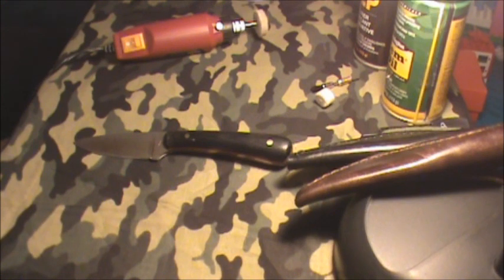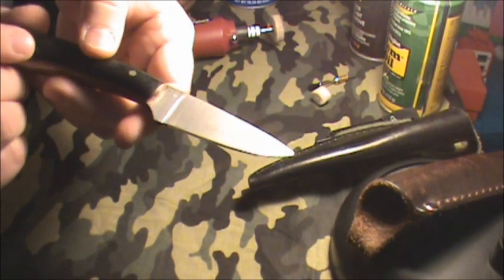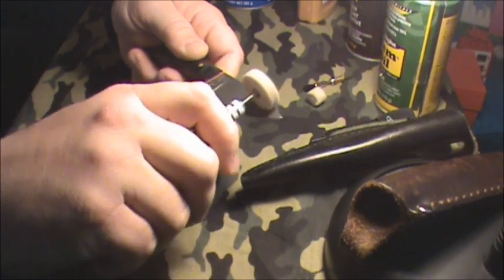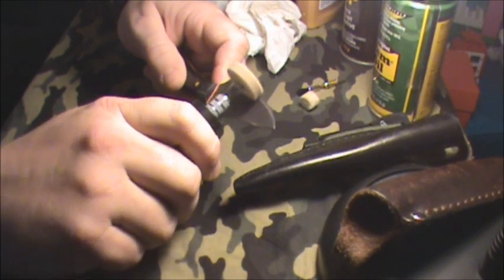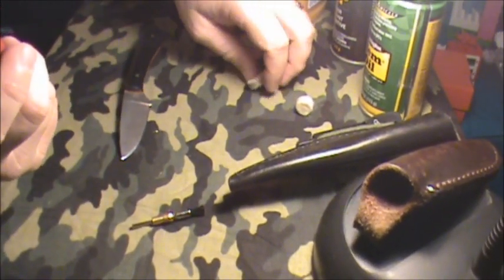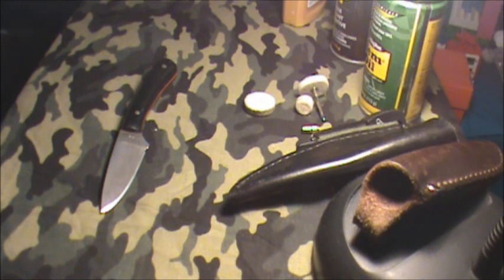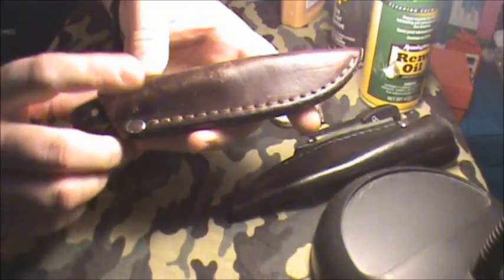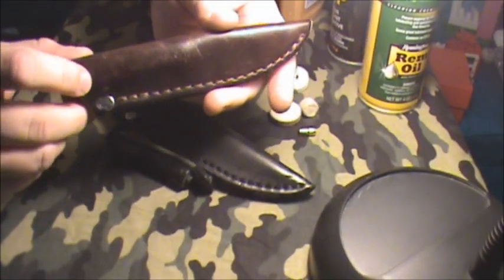Blind Horse Knife Care Guide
In this video I'm showing the proper way to clean and care for your BHK(blind horse knife). This knife will last many many generations in your family if properly taken care of. Be proud to hand down one of the best knifes ever constructed! ENJOY :-)